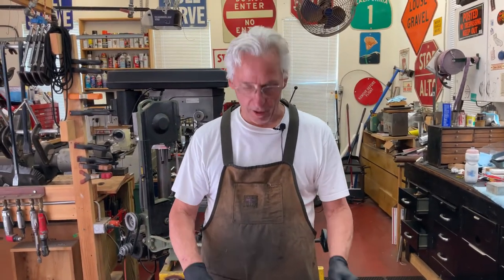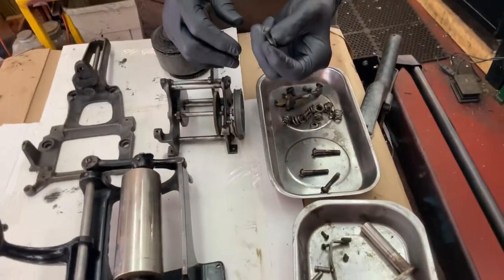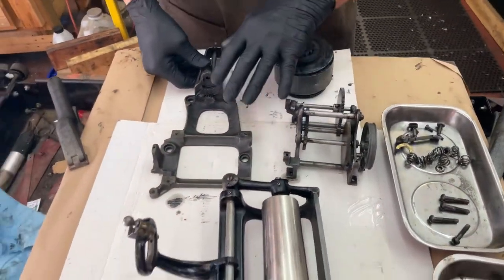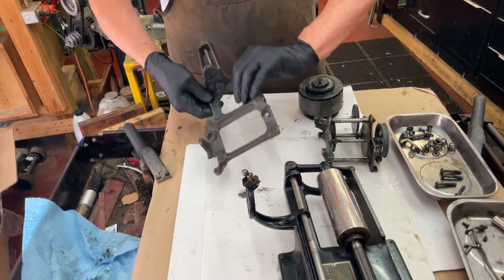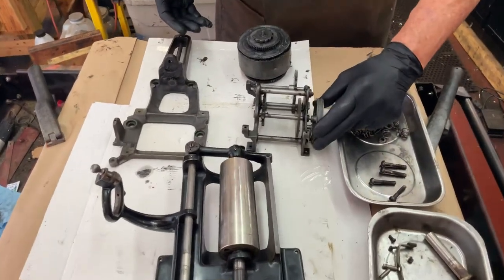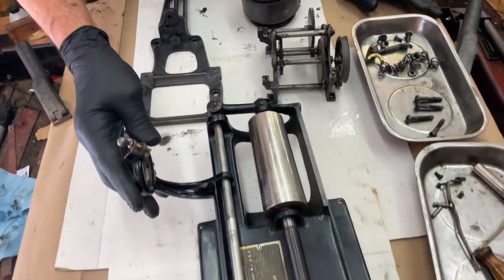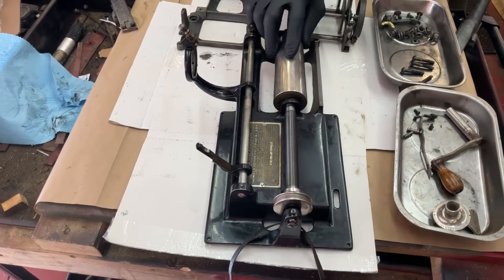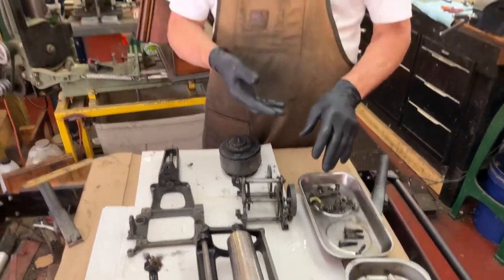1071. Edison Home phonograph￼ has damage to bottom end